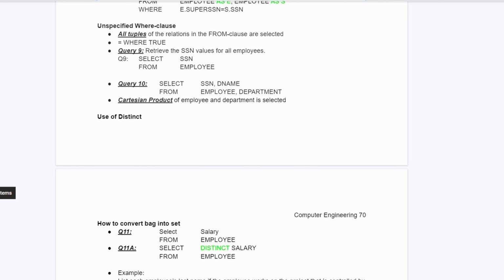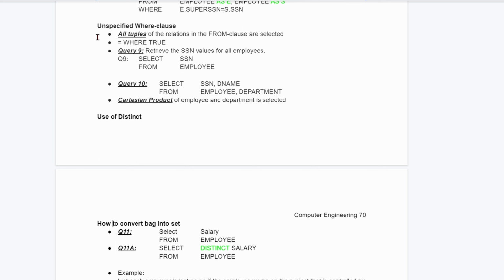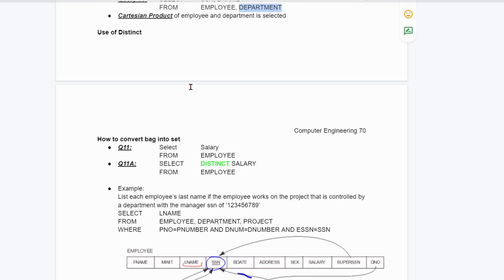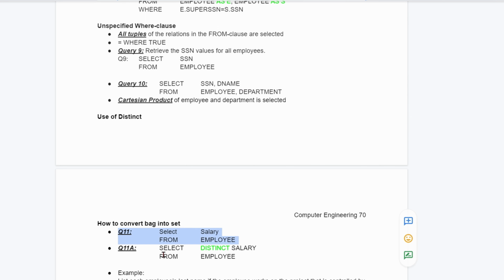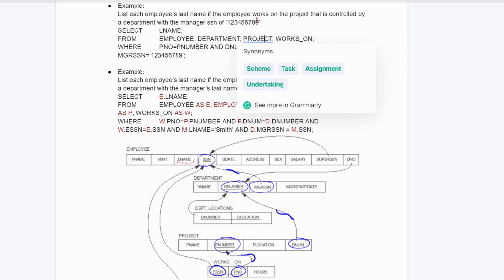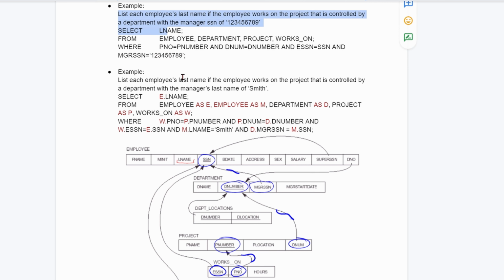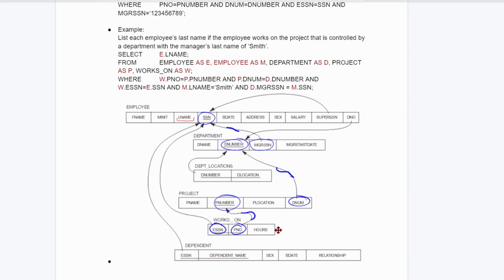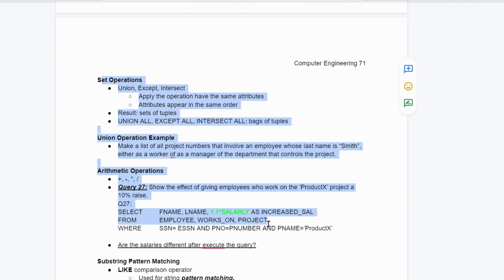Unspecified Where-clause & Use of Distinct (no where needed & how to convert a bag to a set) | SQL